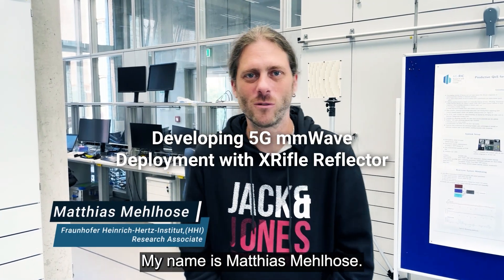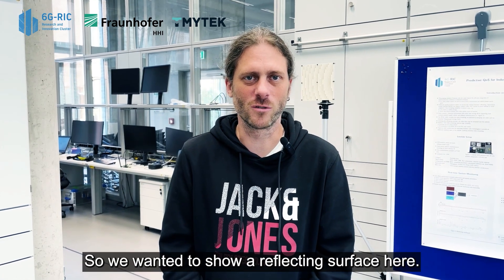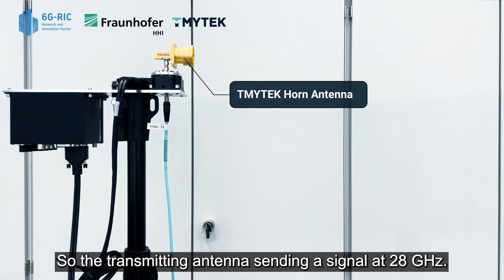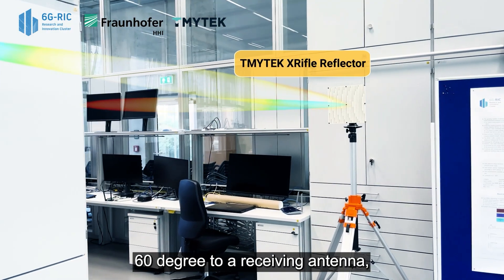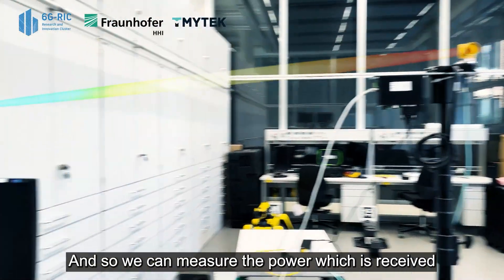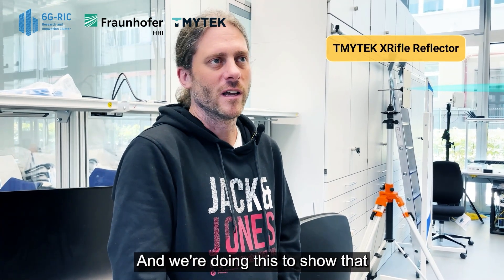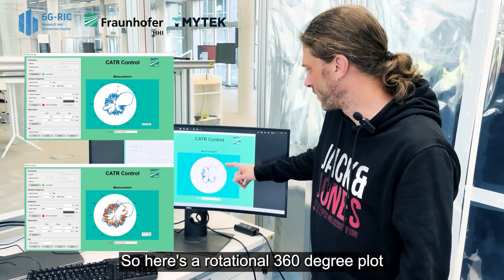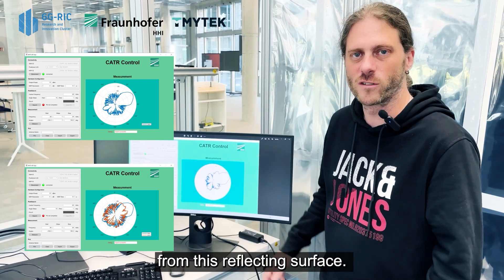HHI | Fraunhofer Heinrich Hertz Institute | Developing 5G mmWave Deployment with XRifle Reflector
Hello, mmWave fans! We're excited to present the video "Developing 5G mmWave Deployment with XRifle Reflector". We're pround to have HHI (Fraunhofer Heinrich Hertz Institute, Germany) to introduce how TMYTEK Reflectors work and coverage of growth signals in mmWave technology.
🔍Key features and benefits🔎
What is mmW-Coverage
Planning the quantity and location of base stations are key factors in a successful deployment. mmW-Coverage solutions emulate gNB and UE with an SDR-based testbed, redistribute FR2 mmWave signals by RIS to construct optimal coverage with reasonable cost.

XRifle
5G FR2 enables eMBB and URLLC with low latency and excellent reliability. However, mmWave faces significant propagation losses and can be blocked by obstacles, making it challenging to achieve optimal signal coverage at efficient costs. TMYTEK's XRifle Reflector enables users to customize EM signal distributions, cover dead zones, and create cold zones.

How the XRifle Reflector Works
The XRifle Reflector allows for low-cost customization of mmWave signal distribution. The XRifle Reflector can quickly produce signal hot-zones and cold-zones and simulate actual mmWave deployment by strategically configuring its eight reflectors with varying incidence and reflection angles, such as the ES0045 with an incidence angle of 0 degrees and a reflection angle of 45 degrees.

Eight Angles
The eight commonly used reflection angles offered by XRifle Reflector help re-distribute mmWave signals to where they are needed the most, allowing telecom and system integrators to extend coverage and reduce the need for additional mmWave base stations, reducing overall costs.
mmW-Coverage（ミリ波カバレッジ）は、ベースステーションの数量と配置の計画は、成功した展開において重要な要素です。mmW-Coverageのソリューションは、SDR（ソフトウェア無線）ベースのテストベッドを使用してgNB（次世代基地局）とUE（ユーザーエクイップメント）をエミュレートし、RIS（反射型インテリジェントサーフェス）を用いてFR2のミリ波信号を再配分することで、最適なカバレッジをリーズナブルなコストで構築します。

XRifleは、TMYTEKが開発した技術であり、mmW-Coverageと組み合わせて使用されます。5GのFR2は、低遅延と優れた信頼性を持つeMBB（高速移動ブロードバンド）とURLLC（超信頼性低遅延通信）を実現します。しかし、ミリ波は大きな伝播損失に直面し、障害物によって遮られることがあり、効率的なコストで最適な信号カバレッジを実現することは困難です。TMYTEKのXRifle Reflectorは、ユーザーが電磁波信号の分布をカスタマイズし、デッドゾーンをカバーし、コールドゾーンを作成することができるようにします。

XRifle Reflectorの動作原理は、ミリ波信号の分布を低コストでカスタマイズすることを可能にします。XRifle Reflectorは、異なる入射角と反射角を持つ8つのリフレクタを戦略的に構成することで、信号のホットゾーンとコールドゾーンを迅速に生成し、ES0045のような入射角が0度で反射角が45度の設定など、実際のミリ波展開をシミュレートすることができます。

La cobertura de mmW (ondas milimétricas) se refiere a las soluciones diseñadas para optimizar la cobertura de señal en redes inalámbricas de quinta generación (5G) en la banda de frecuencia de ondas milimétricas. Estas soluciones utilizan una plataforma de pruebas basada en SDR (radio definida por software) para emular estaciones base y equipos de usuario, y redistribuyen las señales de mmWave mediante RIS (superficies inteligentes reflectantes) para construir una cobertura óptima a un costo razonable.